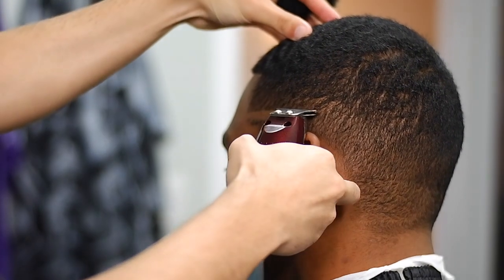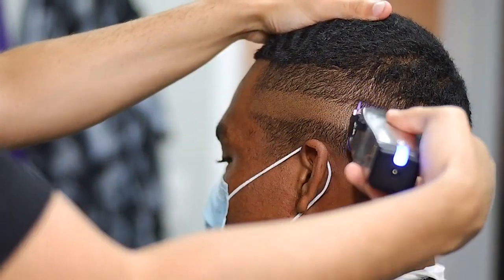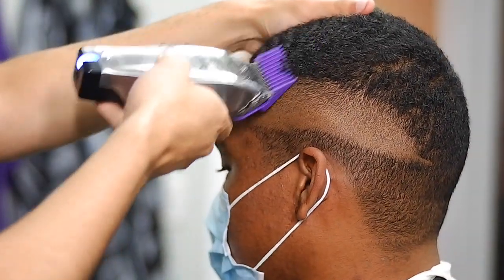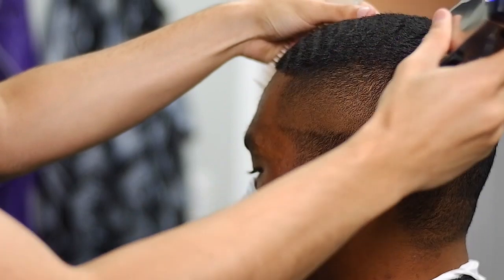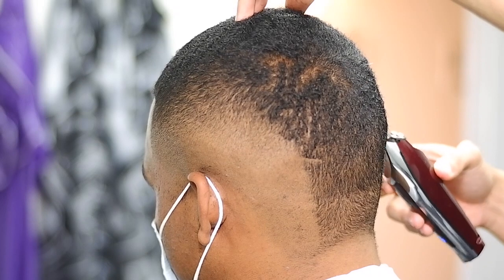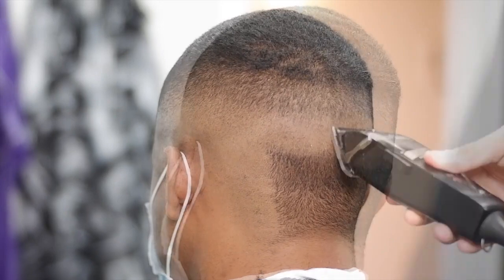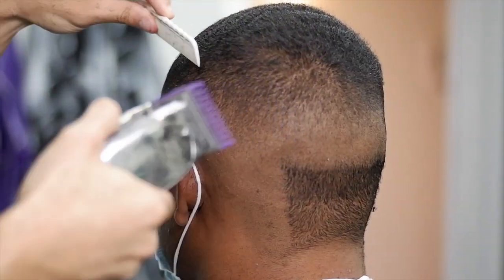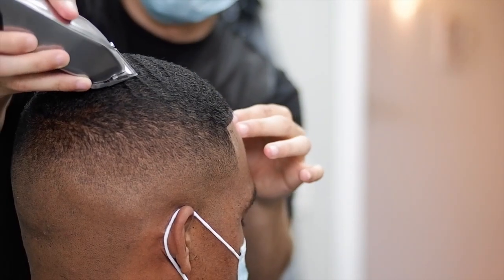SATISFYING TUTORIAL: BALD FADE W/180 WAVES for beginners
BALD FADE w/ 180 WAVES

L I K E / C O M M E N T / S H A R E / S U B S C R I B E

I appreciate you guys clicking on my first ever barber tutorial.

beat : Prodbyjhitz.com